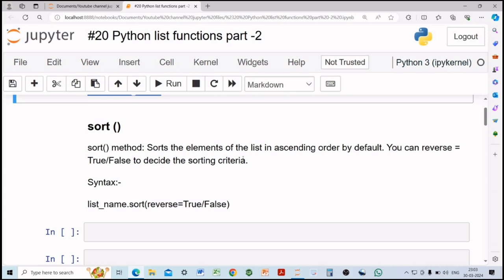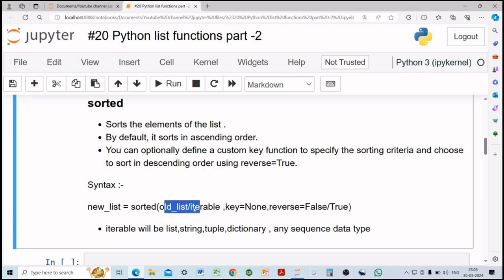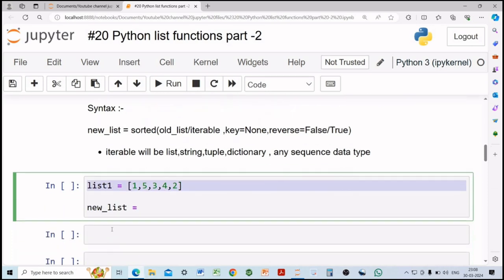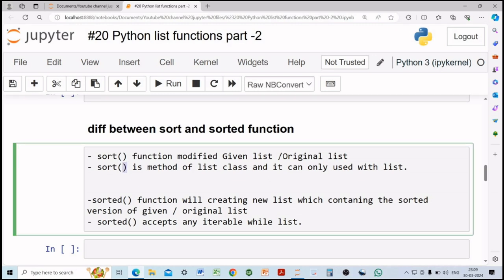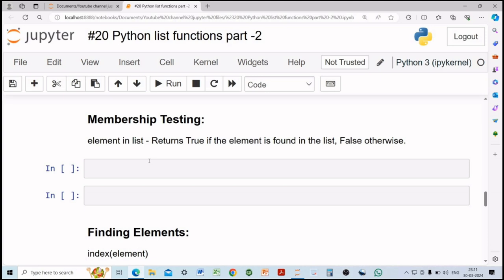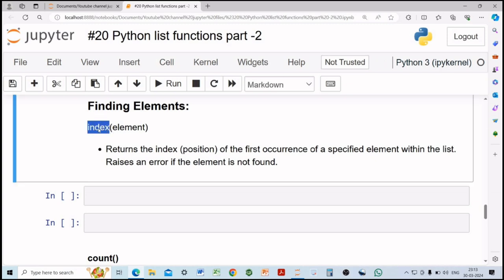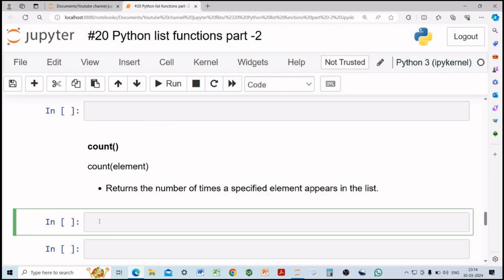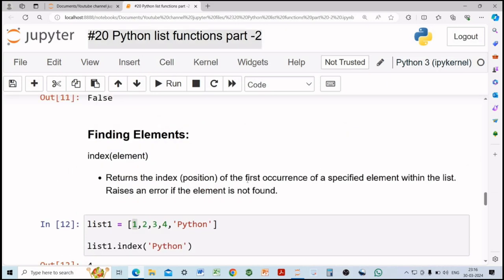List functions in python part- 2 #20 |Python for Beginners |Python for Data Science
Python for Beginners |Python For Data Science | Creative Data Science / ML & AI | Interview questions |pythonprogramming |Python for Beginners in hindi

🐍💻 Discover the core Python list functions in this concise and easy-to-follow tutorial. From appending elements to sorting lists, we've got you covered! Whether you're a beginner or looking to brush up your Python skills, this video is your gateway to mastering lists. Watch now and supercharge      your coding journey!
              In this video we have covered python list functions .
1.How t creating and initializing list()
append(),extend(),insert(),pop(),clear() ,sort()
sorted(),index(),Count(),min(),max()
This video will help you to get understand list most useful functions in simple way .

Here

creativedatascience /ML&AI